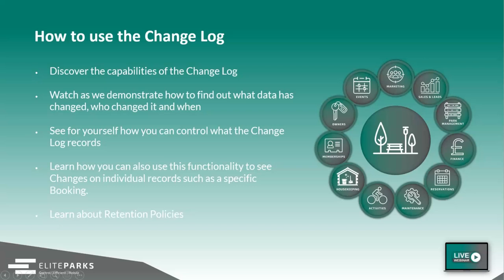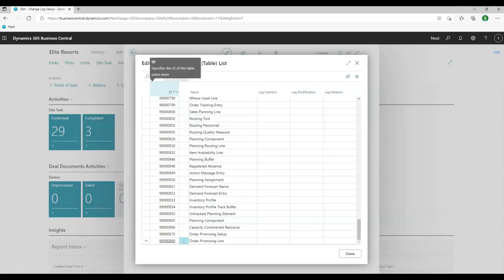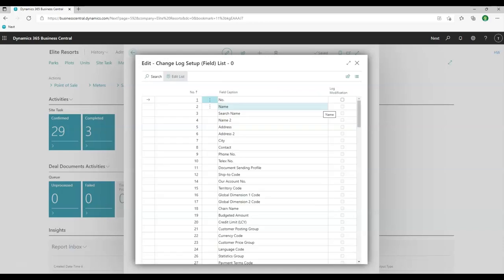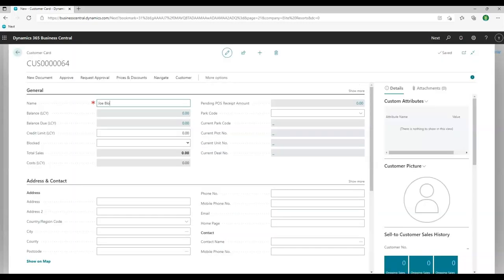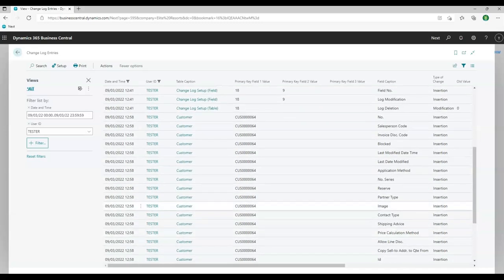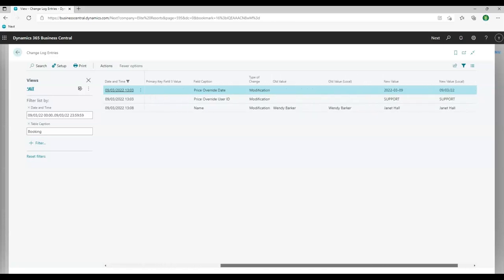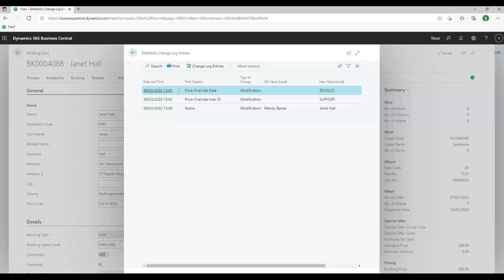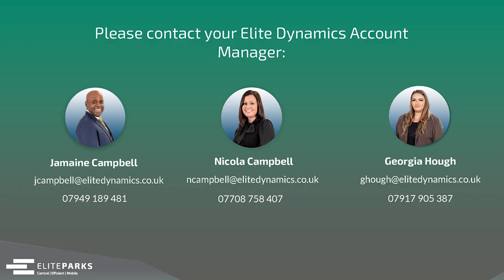EliteParks: How to use the Change Log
Elite Dynamics Discovery Webcast Series

First broadcasted 30/03/2022